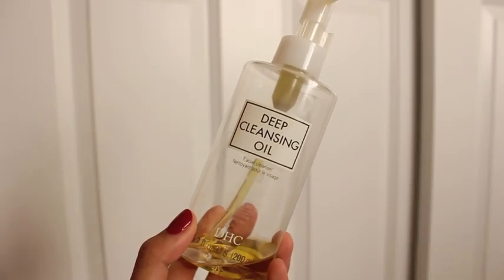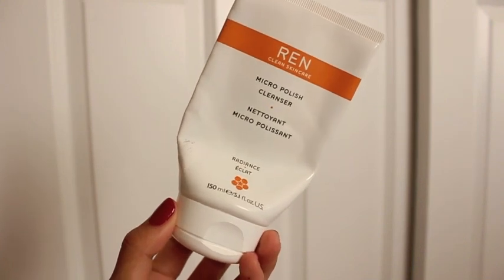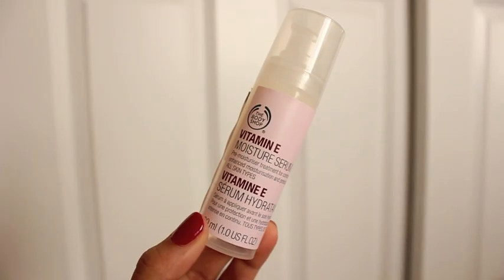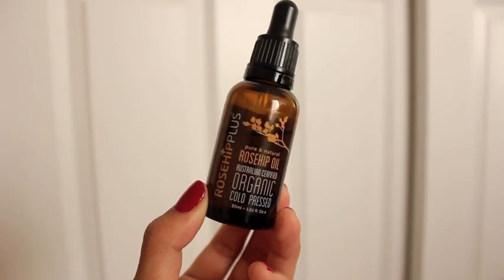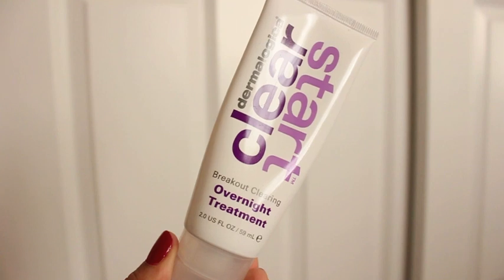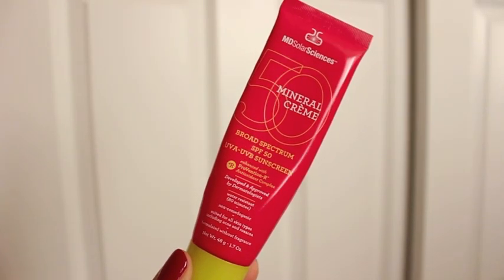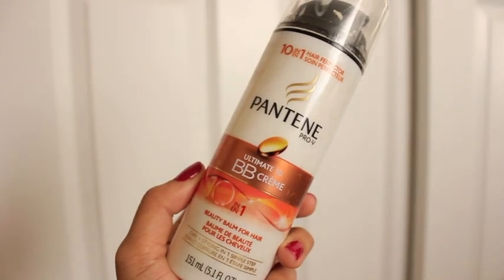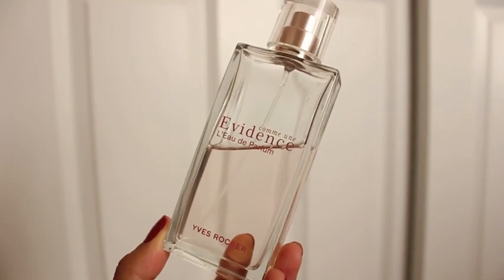2014 Skin, Hair, & Body Favorites + Giveaway #2 ♥ (CLOSED) | shannonleiMUA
Next video:
Q&A about nursing school! (I already asked on Instagram, but leave more questions in the comments!)

-Open only to US residents
-Comment on this video saying your Instagram username and that you're entering the giveaway!
-Ends January 7th 11:59PM PST

PRODUCTS:
remover - dhc deep cleansing oil
cleanser - mario badescu enzyme cleansing gel, ren micro polish cleanser
toners - mario badescu glycolic acid toner, nip & fab glycolic fix
eye cream - first aid beauty age delay eye cream
serum - the body shop vitamin e serum, filteredskin b5 serum
oil - boots 100 organic facial oil ,rosehipplus organic cold pressed rosehip oil
moisturizer - aveeno positively radiant daily moisturizer, paula's choice hydralight mineral spf 30, dermalogica cleart start overnight treatment
sunscreen - mdsolarsciences mineral creme spf 50
masks - lush brazened honey, nature republic snail solution hydrogel mask
nail polish - revlon colorstay trade winds & blue slate
hair care - pantene BB creme for hair, dove refresh+care dry shampoo (not mentioned)
fragrance - yves rocher comme une evidence eau de parfum
body- yes to carrots nourishing super rich body butter, vaseline spray & go pure oat extract
hand cream - the body shop hemp hand protector, burts bees almond milk hand cream

WHAT I'M WEARING:
Shirt & necklace - H&M
Face - smashbox studio skin foundation 2.3, bobbi brown corrector light to med peach
Cheeks - milani red vino blush
Eyes - royal nature pantone shadeliner 476 C, l'oreal voluminous original mascara
Lips - bite beauty pomegranate high pigment pencil
Brows - anastasia dipbrow ebony, anastasia brow duality matte shell
Nails - revlon colorstay queen of hearts